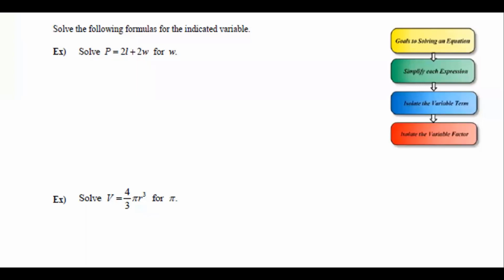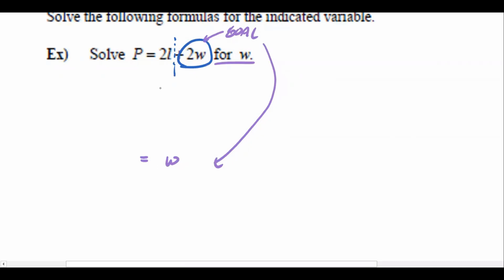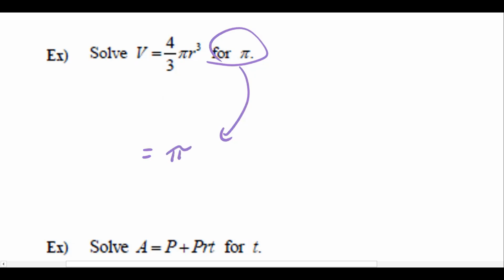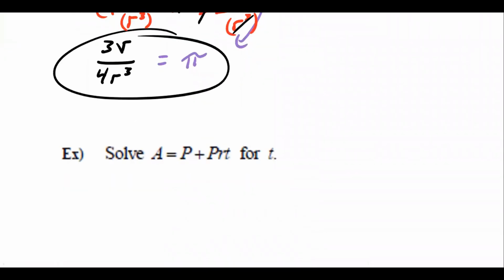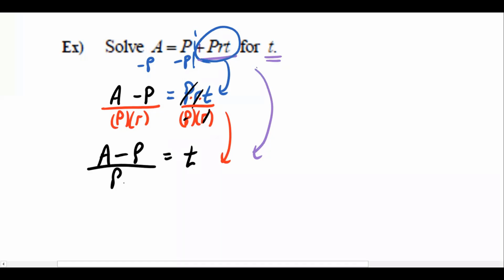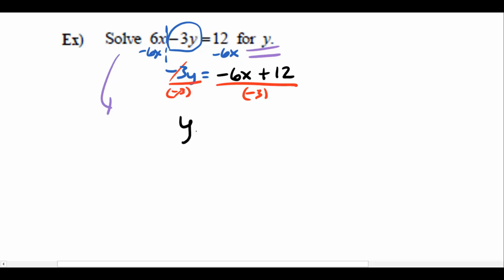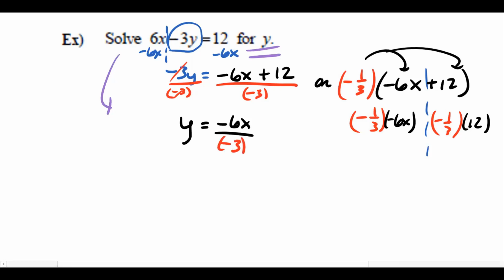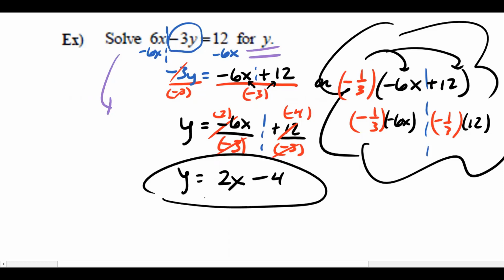CoM Sec 2 3 Lecture 4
Composition of Mathematics Sec 2.3 - more examples of solving formulas for a given variable.